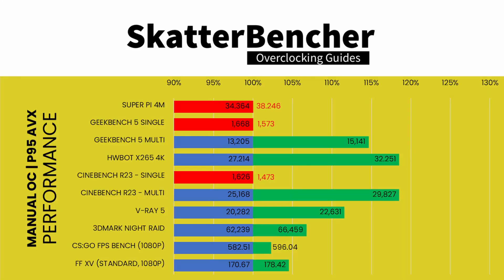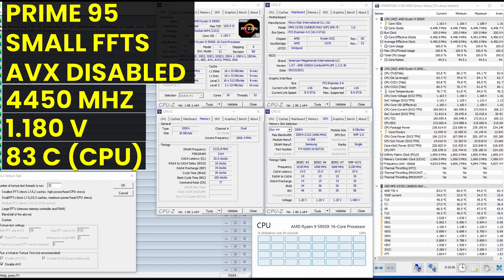Ryzen 9 5950X Overclocked to 5117 MHz With EK-Quantum MSI MPG X570S Carbon EK X | SkatterBencher #27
Quick video to guide you through the AMD Ryzen 9 5950X overclocking process with the EK-Quantum MSI MPG X570S Carbon EK X motherboard and the custom loop water cooling. After supercharging PBO I could reach 5117 MHz on Core 2 and 4.8GHz+ for each of the 16 cores.

00:00 Intro
02:40 Hardware & Benchmarks
03:59 Stock Performance
05:41 OC Strategy #1: PBO + A-XMP
09:57 OC Strategy #2: Manual OC
14:23 OC Strategy #3: PBO Tuned w/ Curve Optimizer
17:23 OC Strategy #4: PBO Supercharged
33:46 Wrapping Up

Hardware list:
- AMD Ryzen 9 5950X
- Seasonic PRIME 850W Platinum
- ASUS ROG Strix RTX 2080 Ti
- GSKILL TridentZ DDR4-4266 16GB